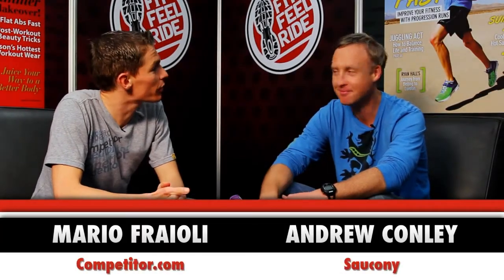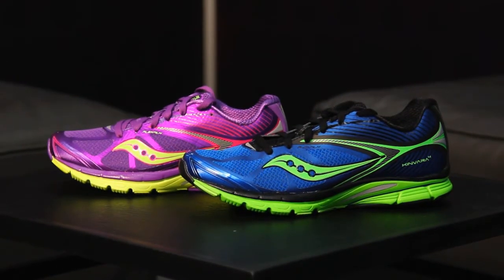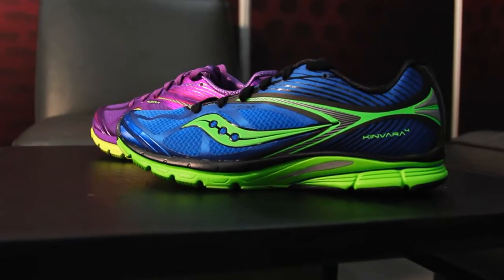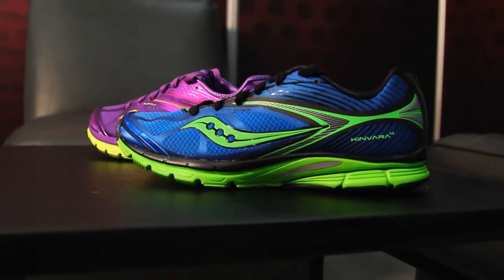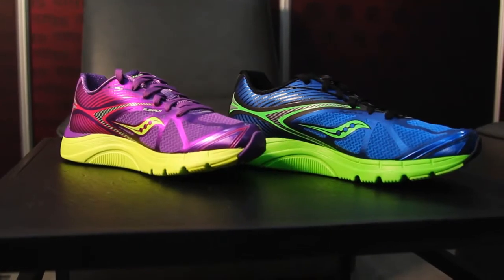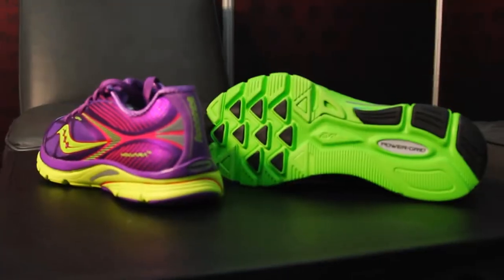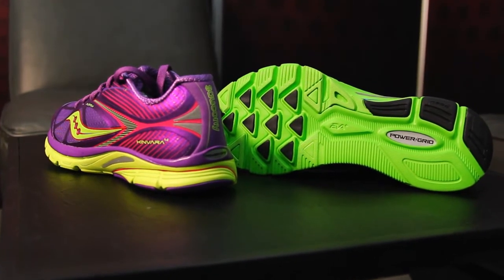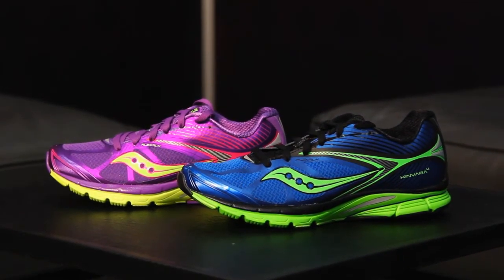Shoe Talk - Saucony Kinvara 4